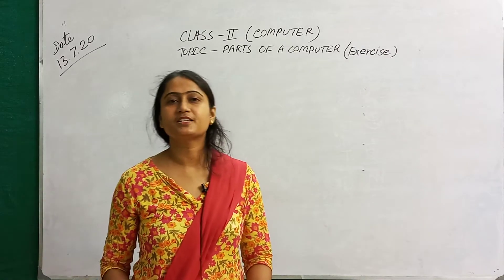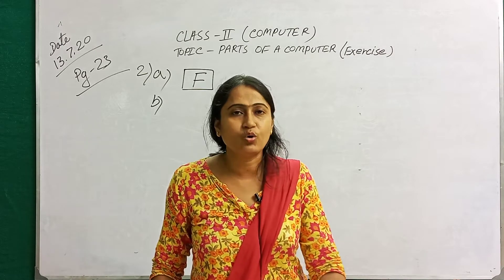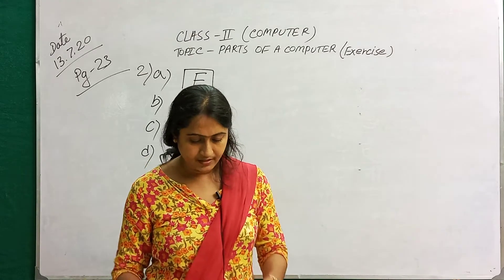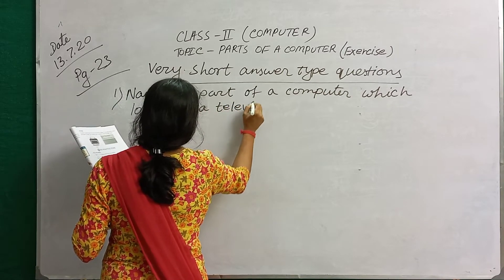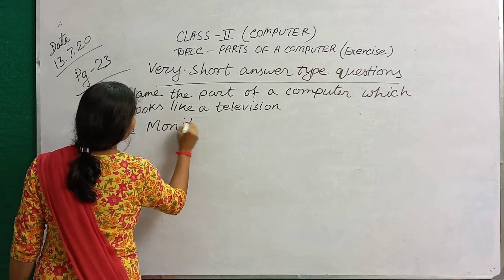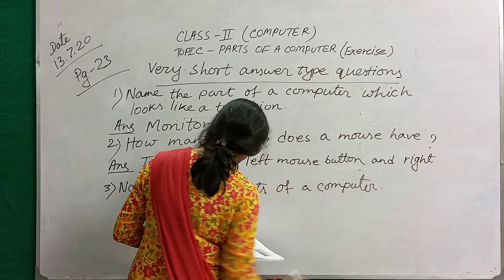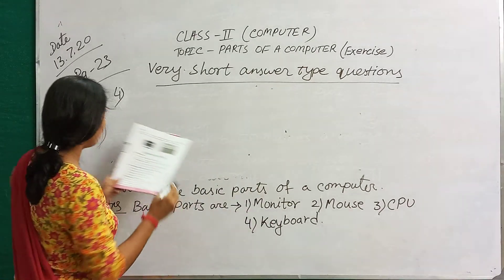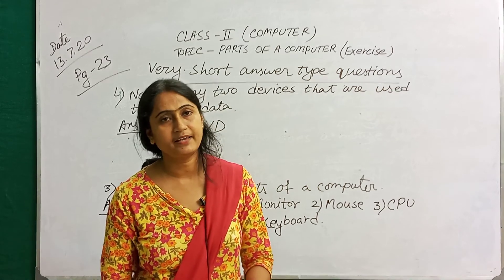Class II Computer Topic: parts of a Computer (Exercise)